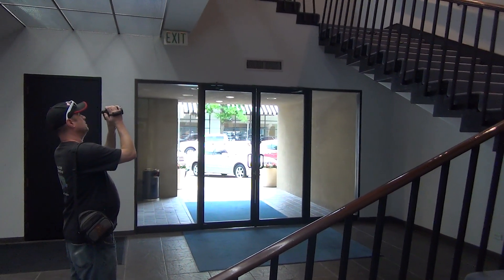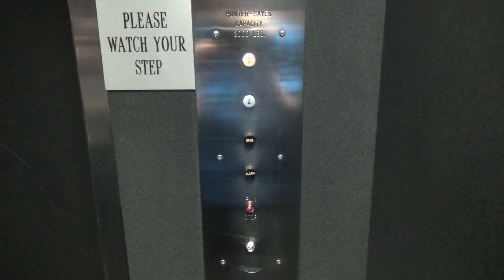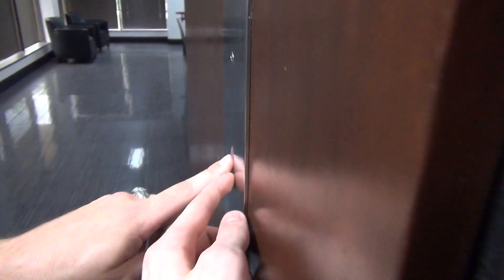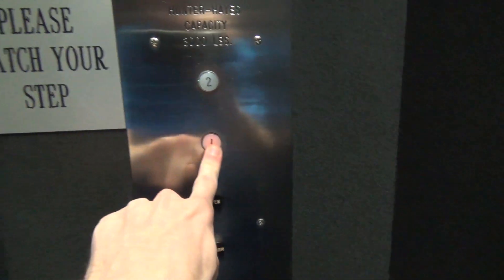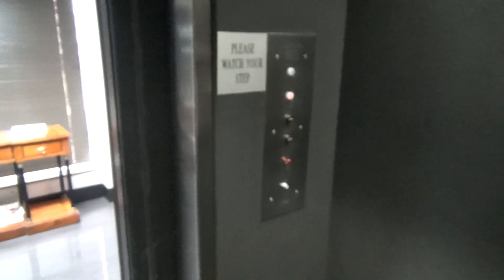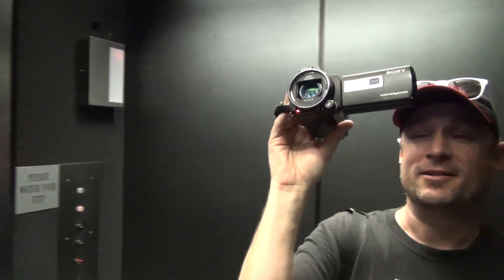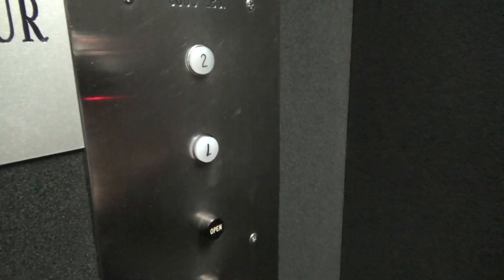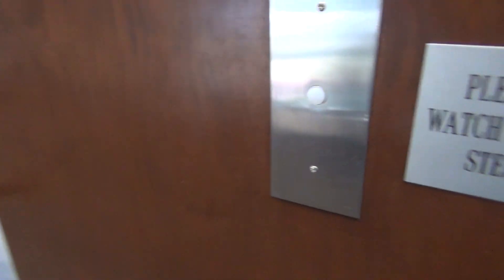Vintage Rotary/Hunter Hayes Hydraulic Elevator @ Bank of America - Dallas, TX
(5-28-19) Wow! This is an awesome Rotary/Hunter Hayes elevator with an awesome sounding motor! This has the same Armor fixtures that general elevators in St. Louis have.